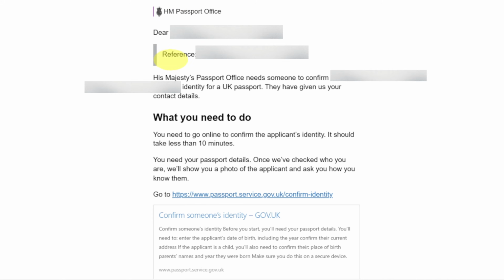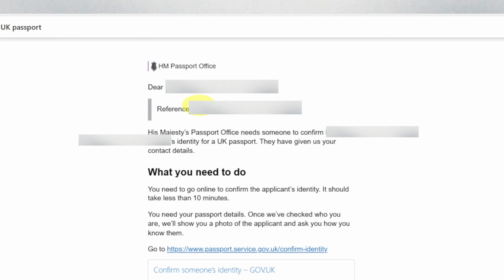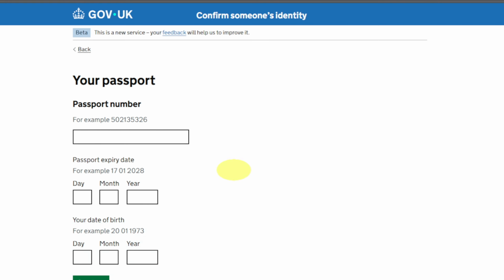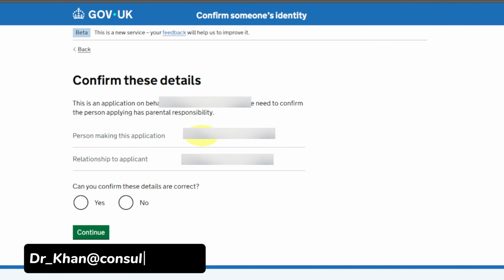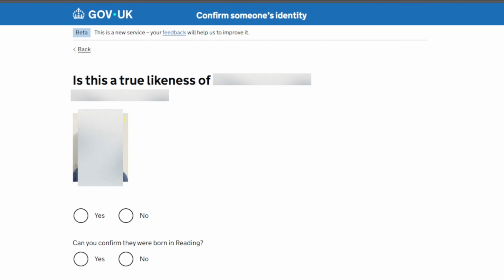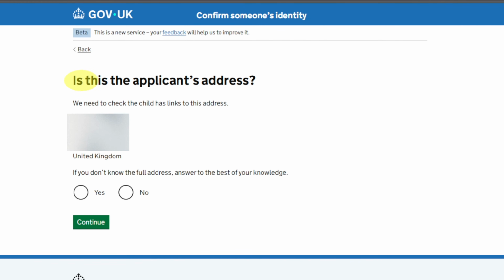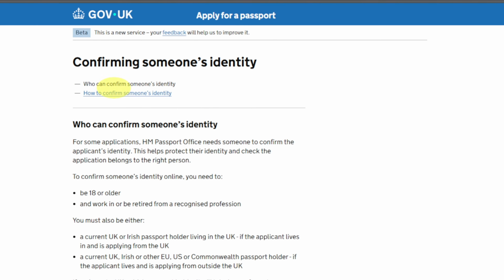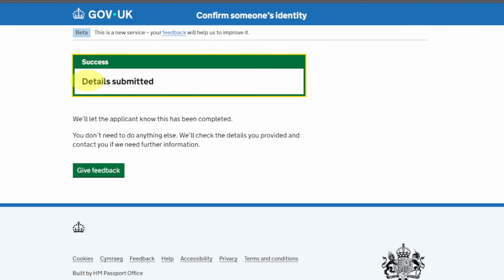UK Passport Identity Verification 2026 - 2027: How to Confirm Someone’s Identity Online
Want to help someone apply for a UK passport? This step-by-step video will show you exactly how to confirm someone’s identity online using the official GOV.UK service. Learn what you need, how to log in, and how to submit the confirmation — all in less than 5 minutes.

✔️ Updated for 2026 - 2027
✔️ Covers security codes, eligibility, and confirmation steps
✔️ Real GOV.UK walkthrough

✅ Topics Covered:

Confirming identity for someone else
Identity confirmation link from HM Passport Office
What to expect during the process